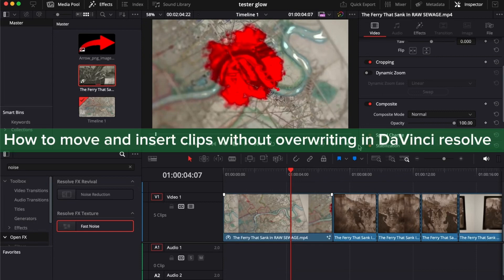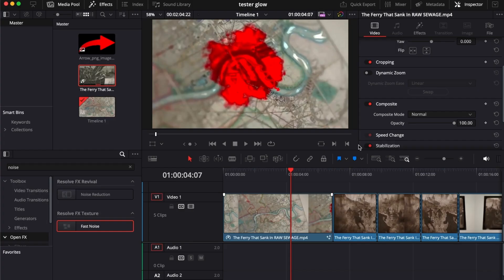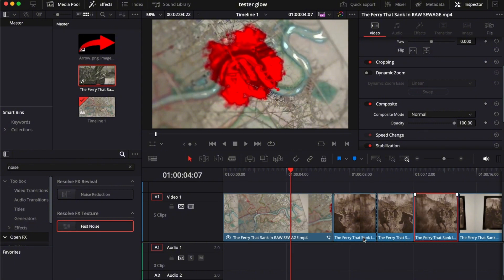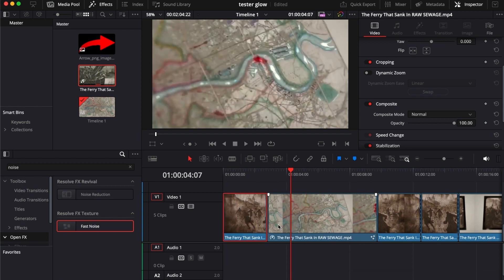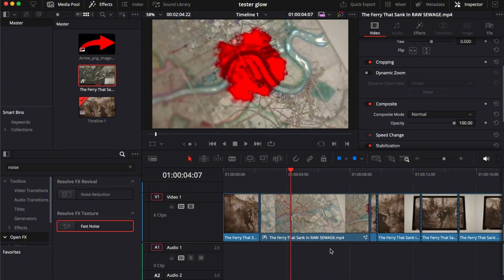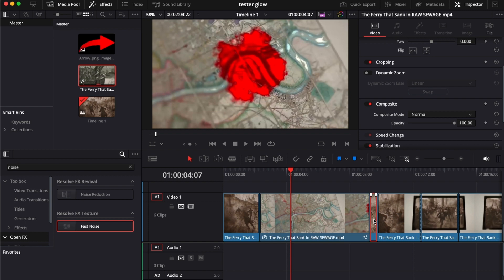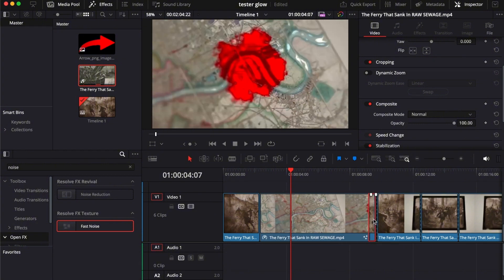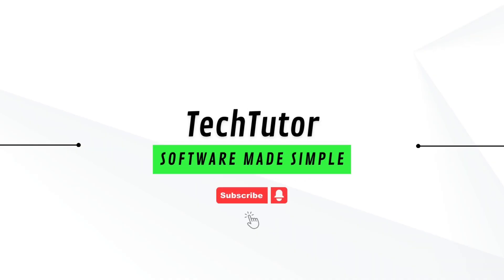How To Move And Insert Clips Without Overwriting DaVinci | Step-By-Step Guide (2025)